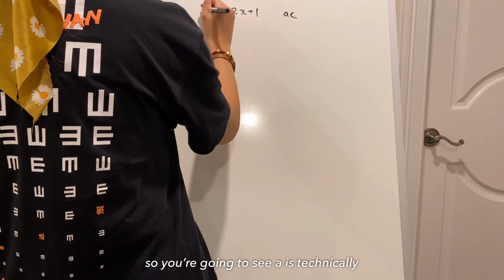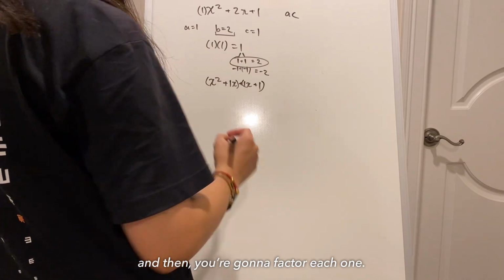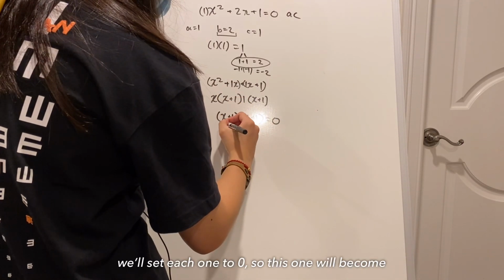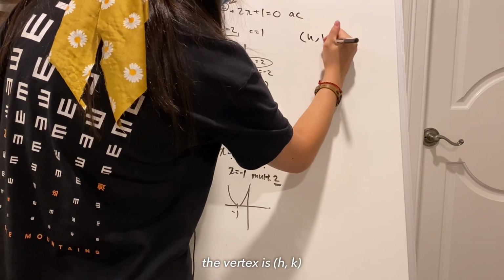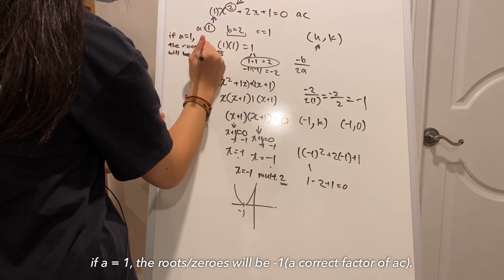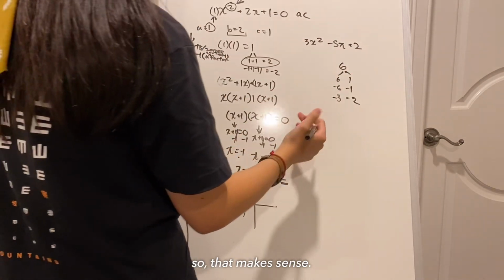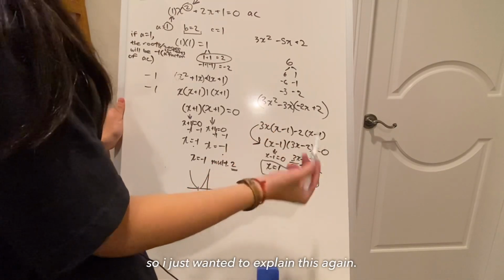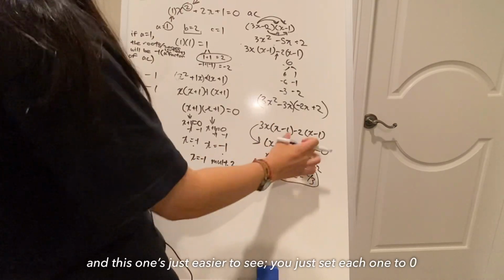How to solve quadratic equations using the AC method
steps to solve:

step 2a: find the factor pair that has a sum of the b value
step 3: rewrite the equation with b split between two terms using the factors of (a)(c) as coefficients
step 4: factor
step 5: put into two sets of parentheses
step 6: set each one equal to 0 and solve

icymi

→ age? 14 (going into 9th grade)

→ current math course? Honors Geometry & Statistics (L1)

→ past math courses? Honors Algebra II (L1), Honors Algebra I

socials

→ main channel @YourFellowCello

→ music channel @YourFellowPiano

🌻 sub count → 3 lol